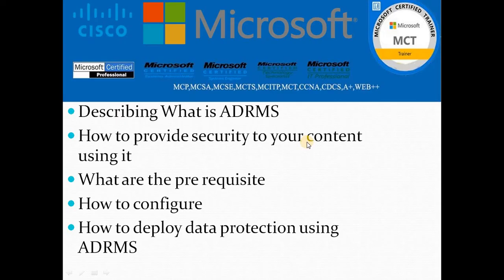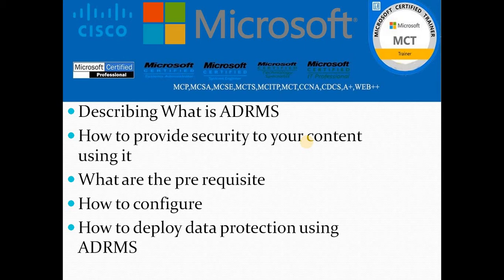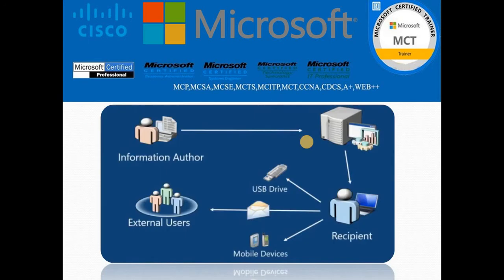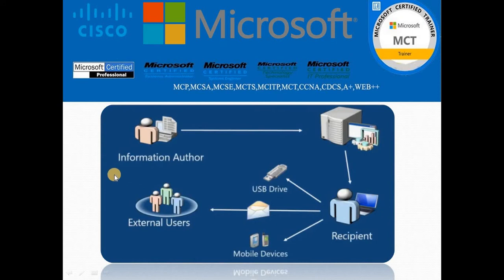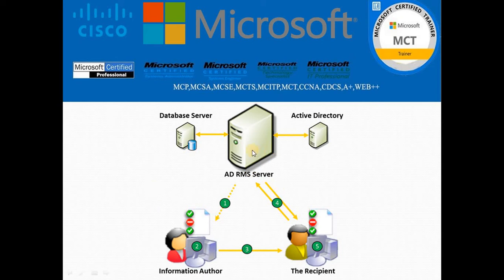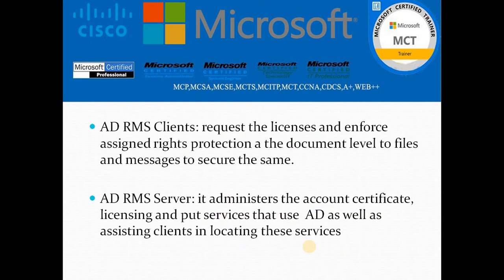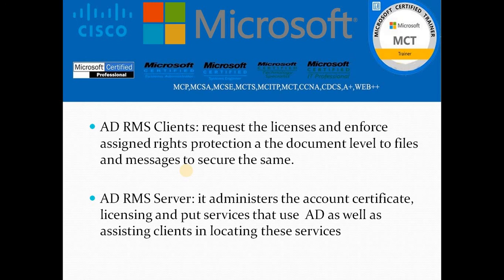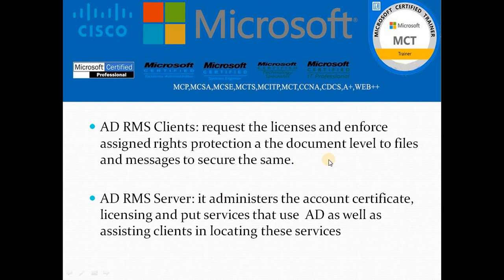22-How to configure ADRMS in Windows Server 2022 [Part1]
Configuring ADRMS using Server 2022